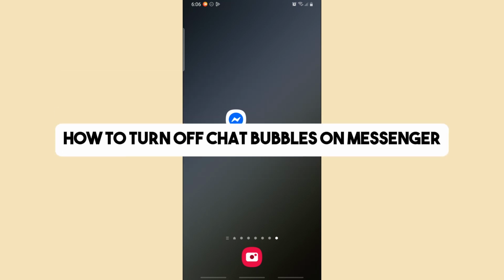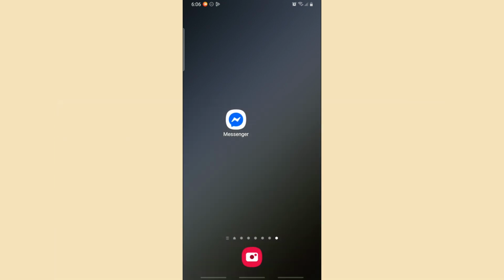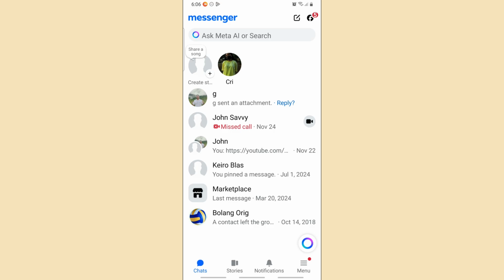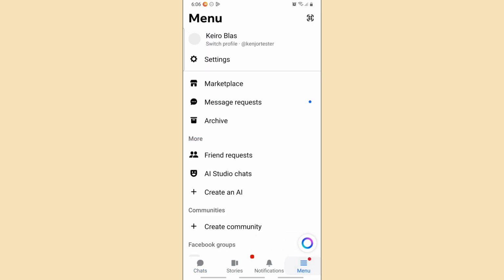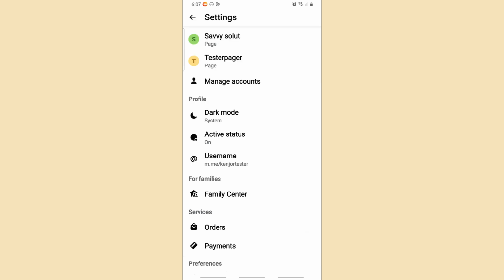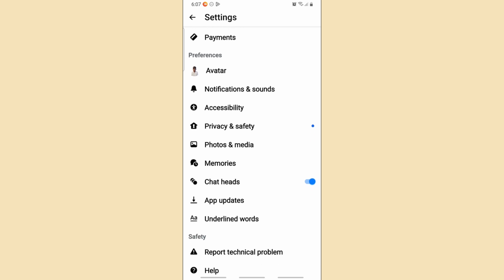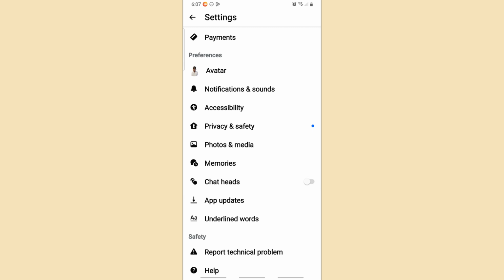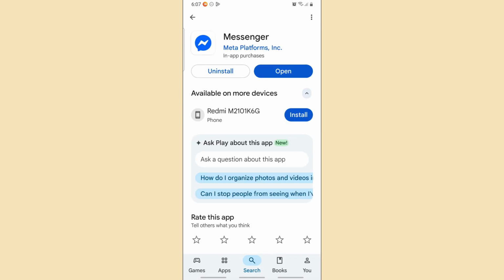How to Turn Off Chat Bubbles on Messenger!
Welcome back to Delf Stack! In this tutorial, we'll show you how to turn off chat bubbles (chat heads) on Messenger. If you find pop-up chat windows distracting, this guide will help you disable them quickly and easily.

🔹 What You'll Learn in This Video:
✅ How to access Messenger settings on your device
✅ How to locate and turn off chat heads (chat bubbles)
✅ Tips if the feature isn't available on your phone
✅ How to update Messenger to the latest version
✅ How to enable auto-update for smooth performance

📌 Timestamps ⏱
00:00 - Introduction
00:06 - Open Messenger and access the menu icon
00:31 - Navigate to Settings
00:44 - Find Chat Heads and turn them off
01:07 - Alternative: Update Messenger from Google Play Store
01:31 - Enable auto-update for future versions
01:36 - Closing tips and reminders

Chat bubbles can be useful, but they can also be distracting during work or other apps. This tutorial helps you take control of your Messenger notifications and ensures a smoother messaging experience.